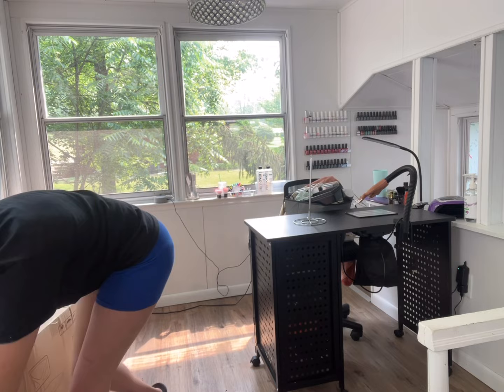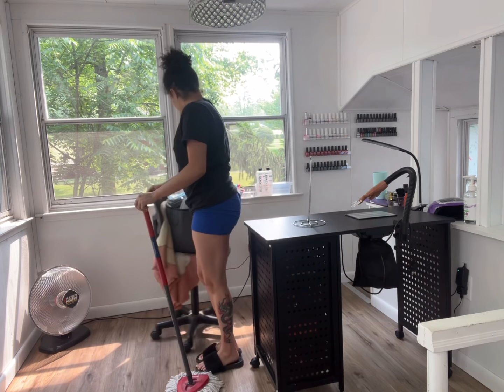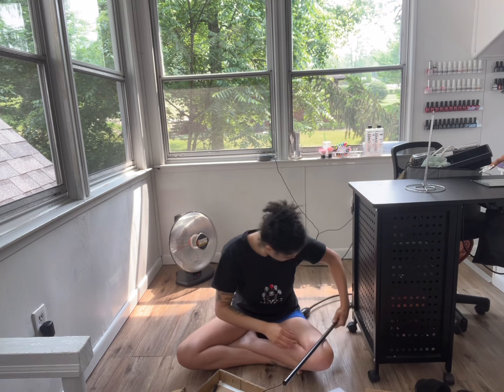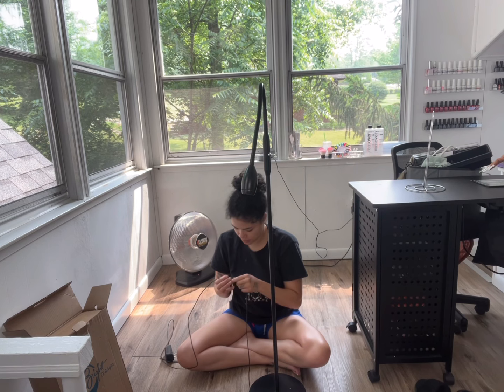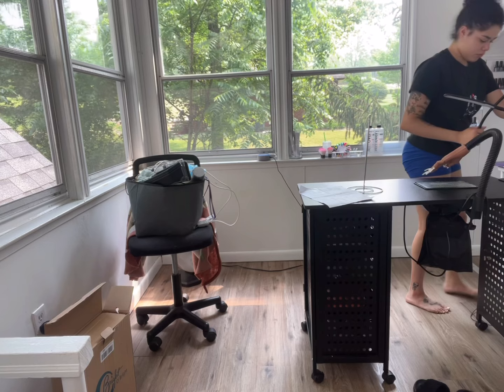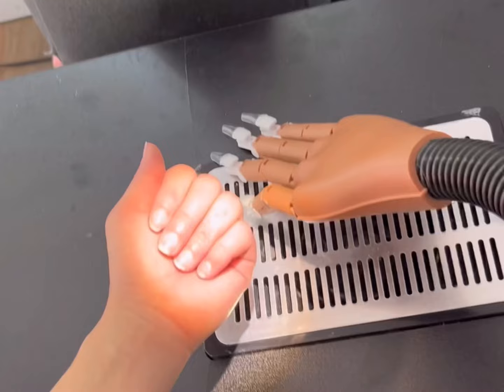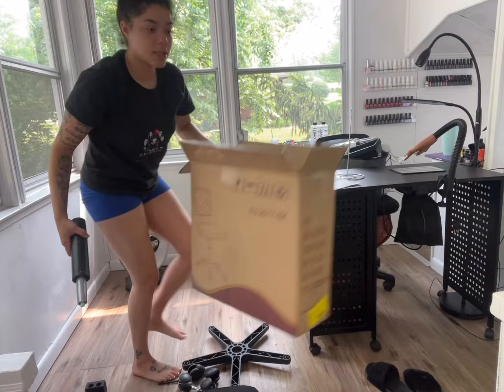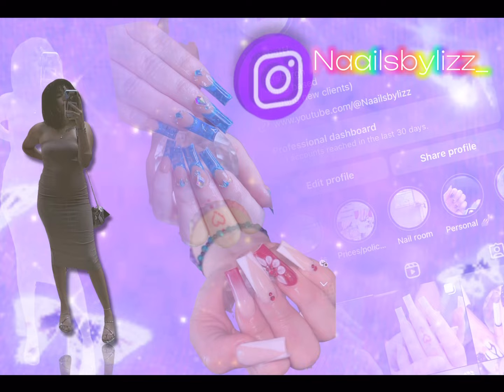“AMAZON UNBOX AND BUILD NAIL ROOM FURNITURE “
Hiii I’m Liz :) Thank you for checking out my channel!

Personal Youtube channel: Elizabeth Carruthers